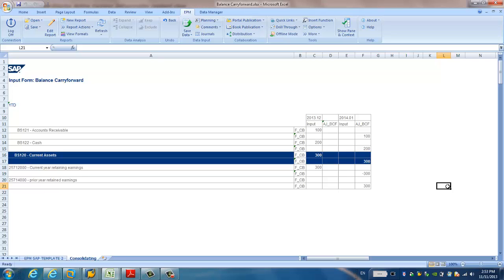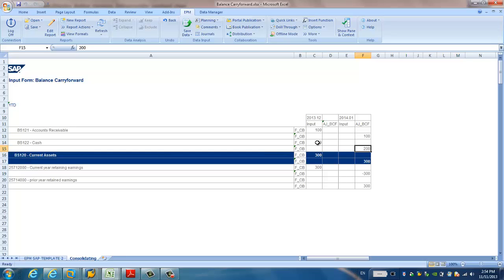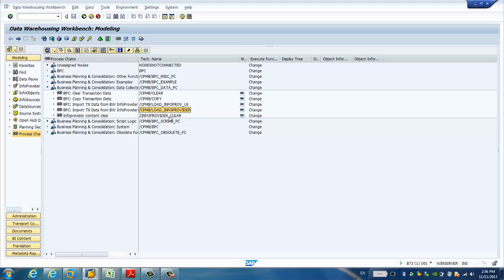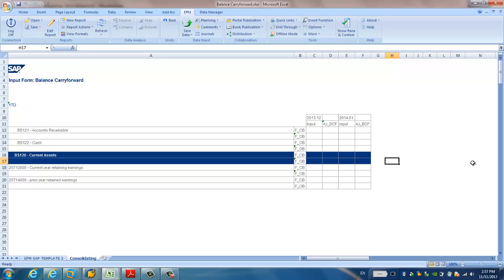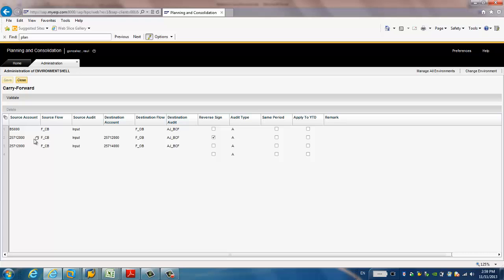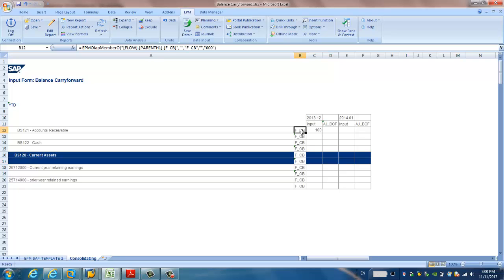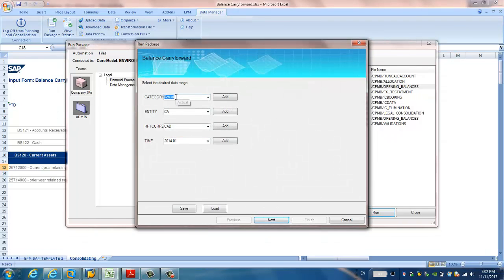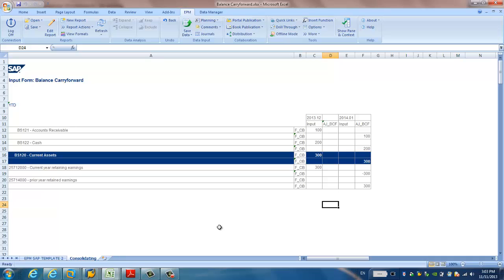How to run Balance Carryforward in SAP BPC 10 NW